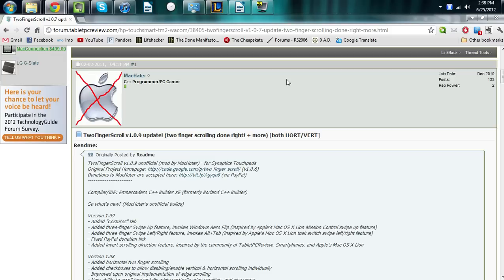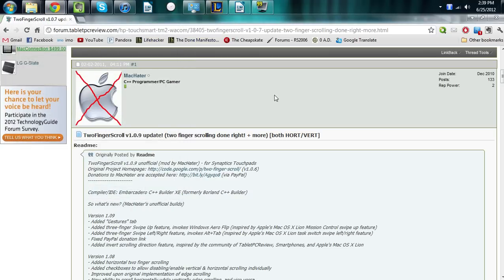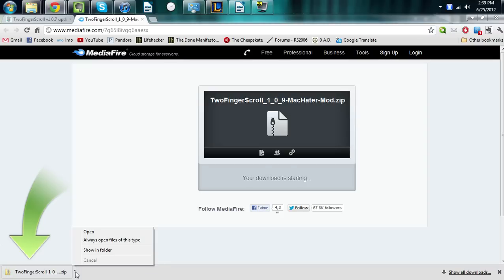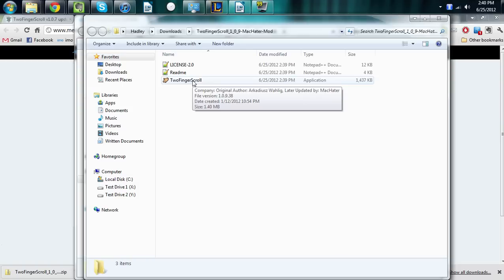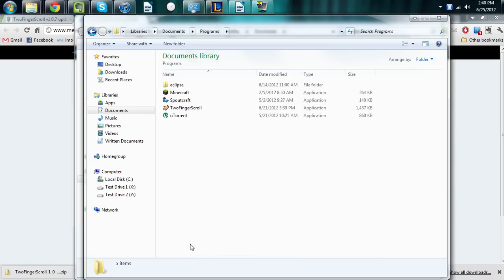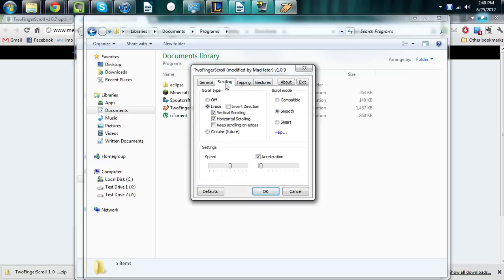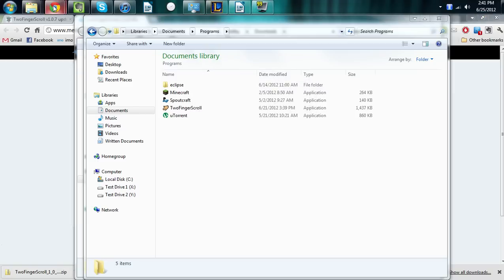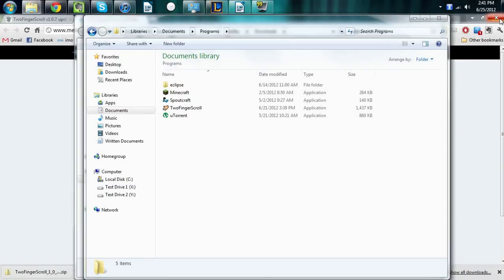Get smooth two-finger scrolling on Windows laptops!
This little application is a lifesaver if your laptop came with crappy drivers like mine did. Enjoy your macbook-like scrolling :)